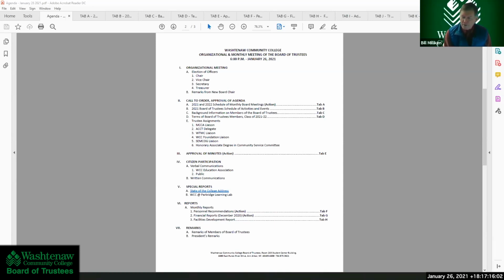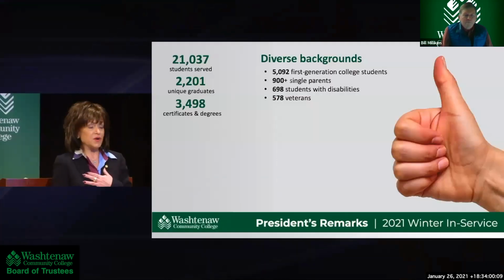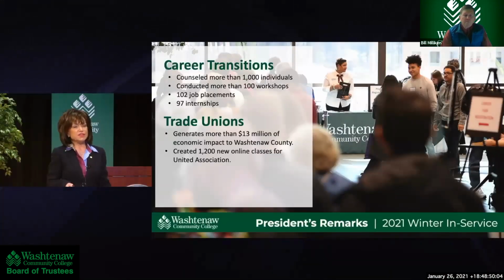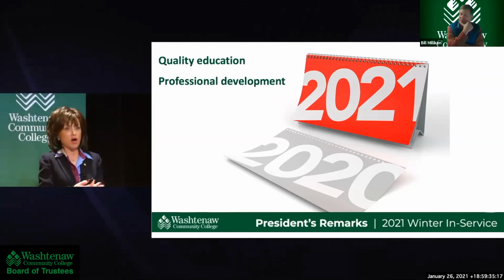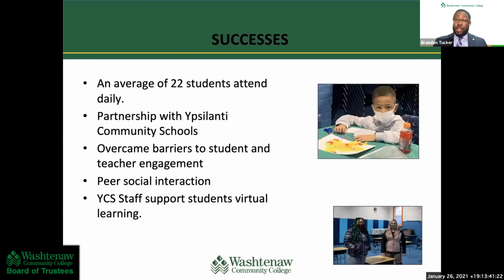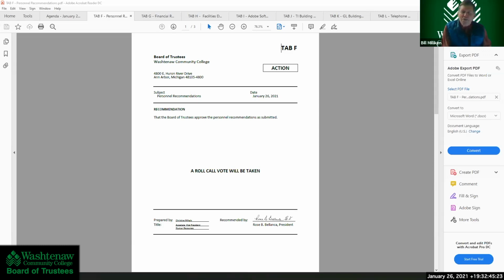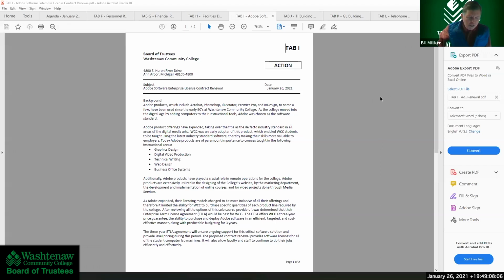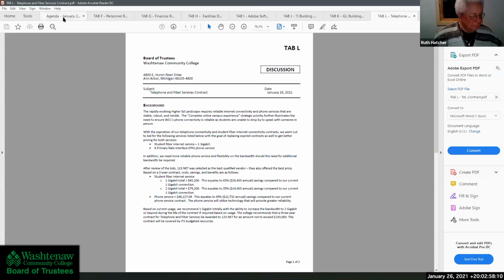2021 01 26 WCC Board of Trustees organizational and monthly meetings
This video is of the organizational and regular monthly meetings of the Washtenaw Community College Board of Trustees, held online-only at 6pm on Tuesday January 26, 2021.